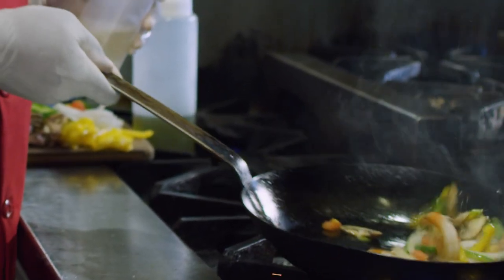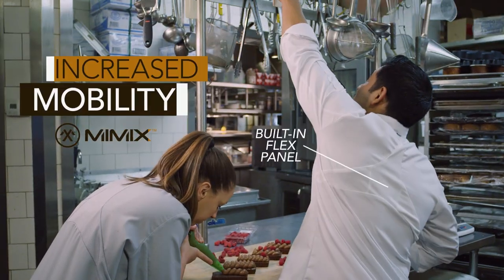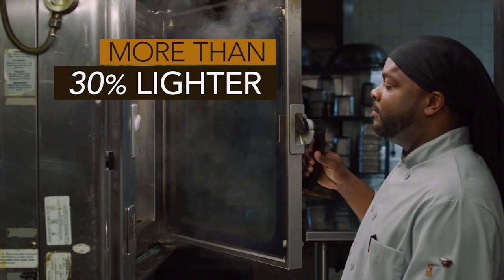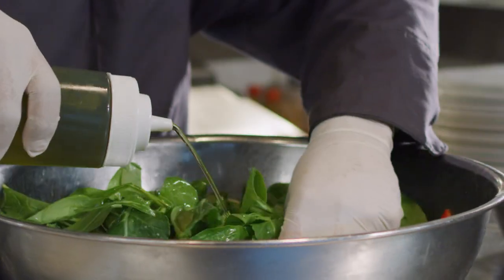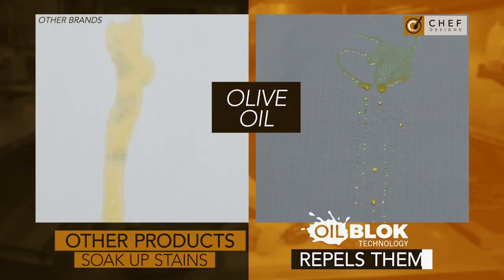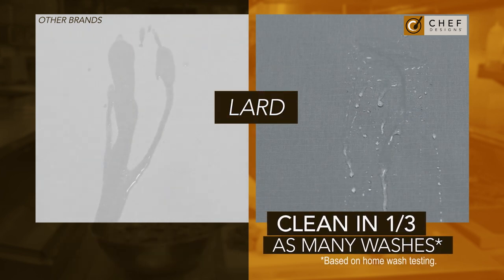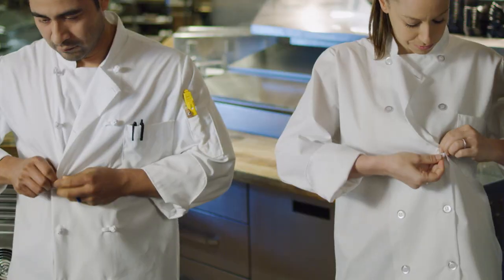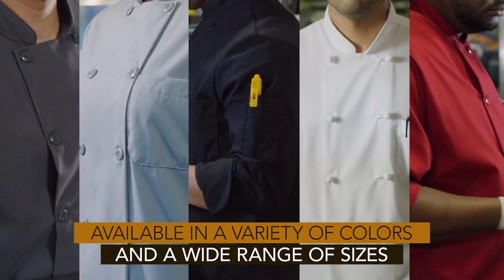Chef Designs | Chef Coat with MIMIX